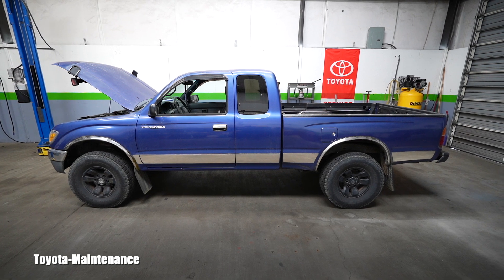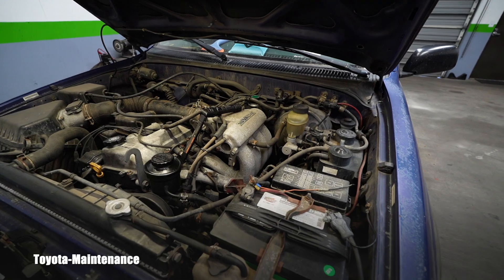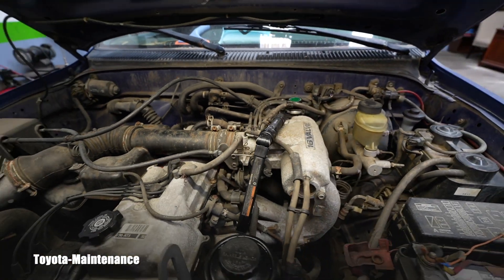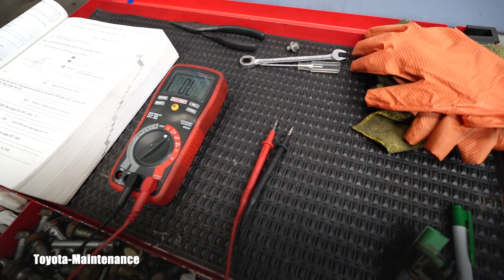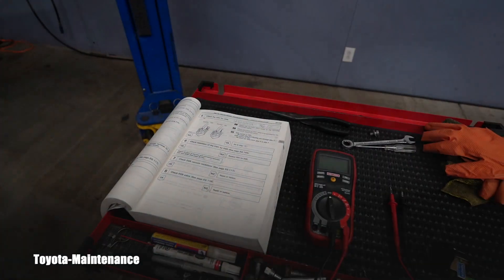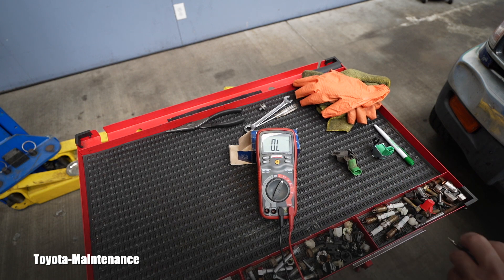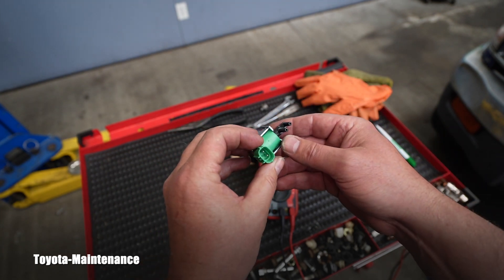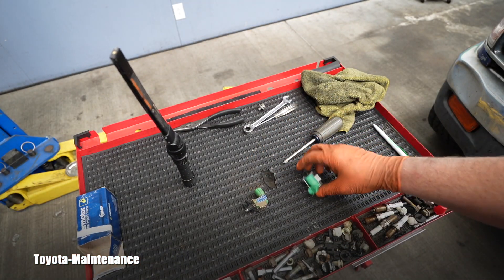TOYOTA P0402 EGR Excessive Flow Detected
How to troubleshoot P0402 code on TOYOTA 2ZR & 3ZR 4 Cylinder Engines